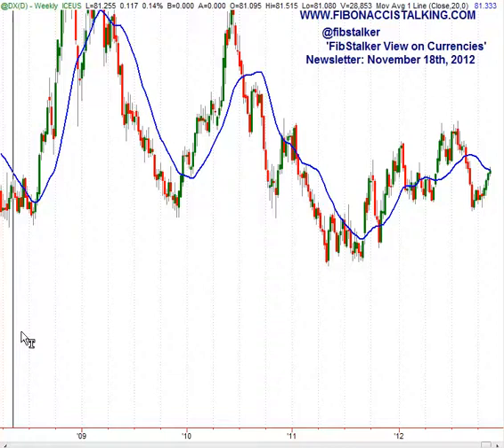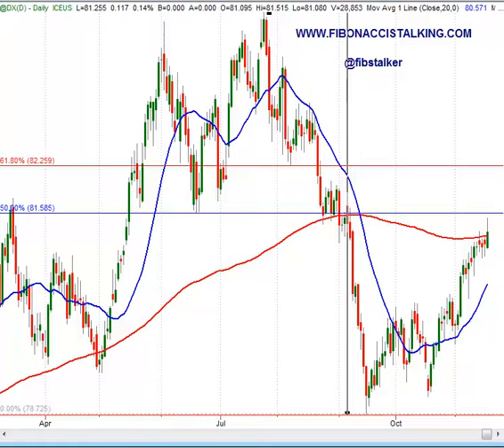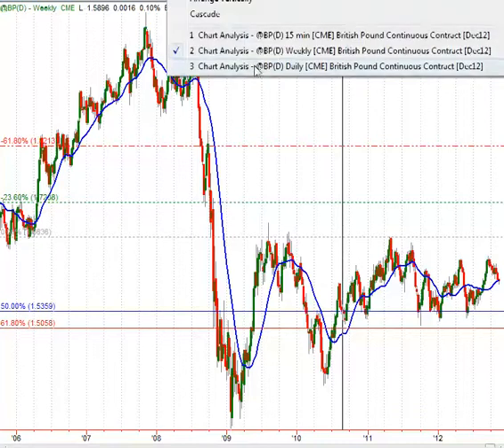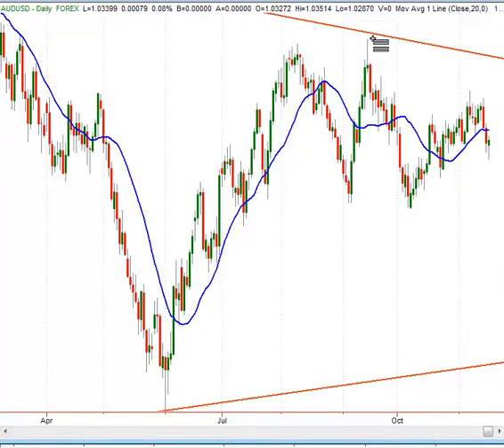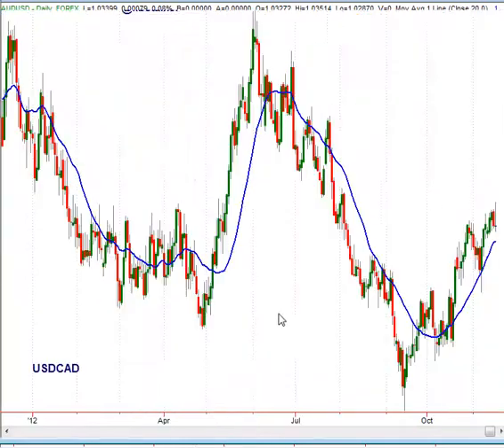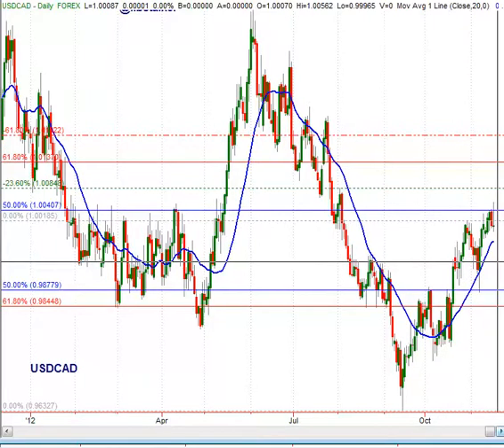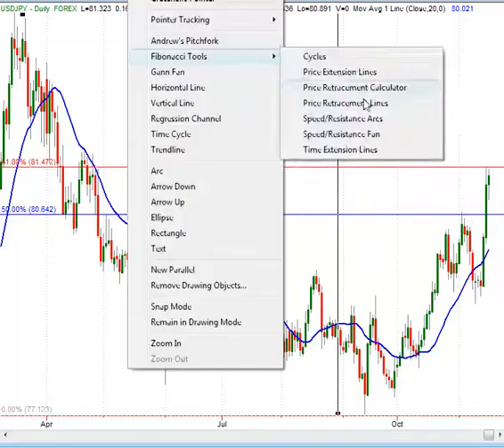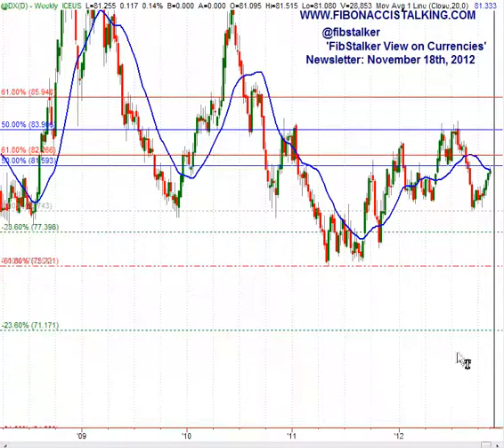Fibstalker View on Currencies, November 18th 2012 (English Language)